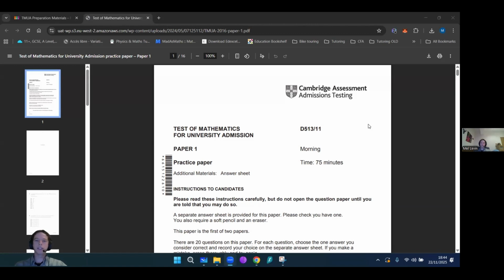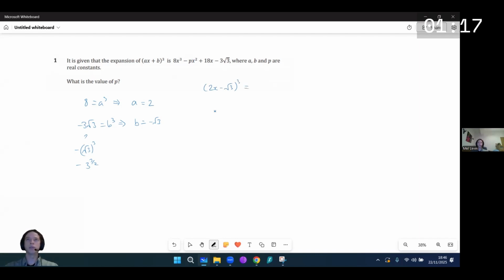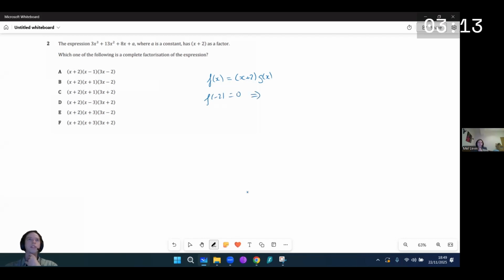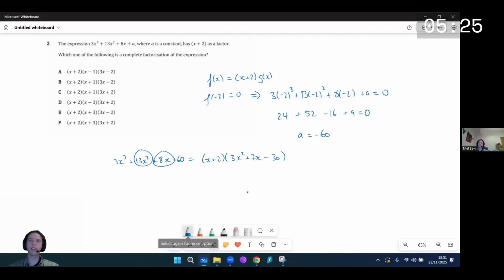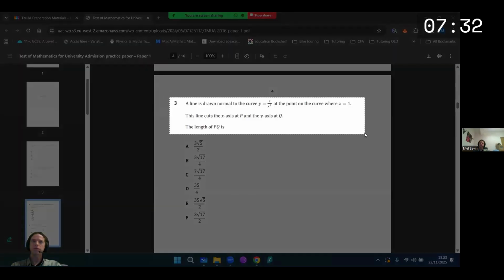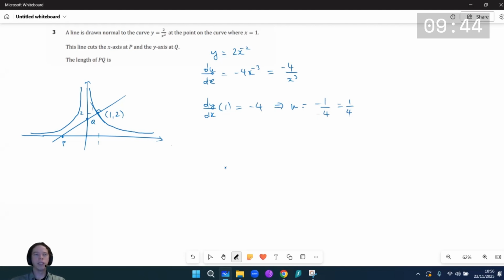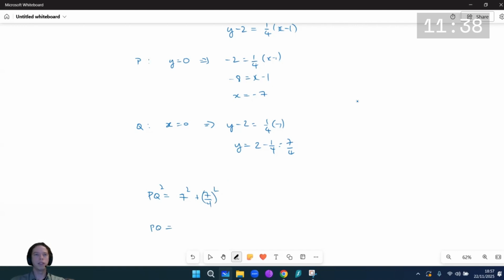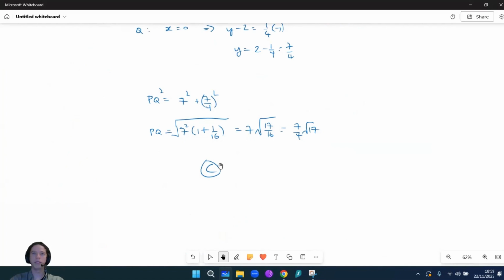3 TMUA questions, ZERO prep | 2016 Paper 1: Q1, 2 & 3 | Video Solutions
Welcome to Small Head Big Problems — I'm a small head tackling big maths problems! 🧠✨

📚 Want Private Tutoring? Reach out!

In today’s video, I’m attempting 3 TMUA problems (Questions 1–3 from the 2016 Paper 1) on camera, with zero preparation, and trying to complete them in under 10 minutes.

Think you can solve them faster? ⏱️
Pause the video, try each question yourself, and see if you can beat my time!